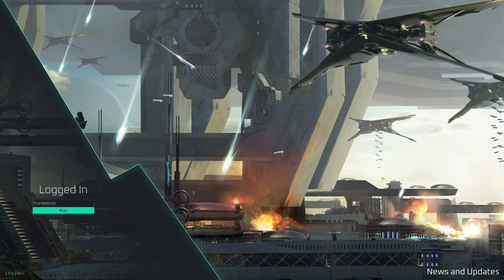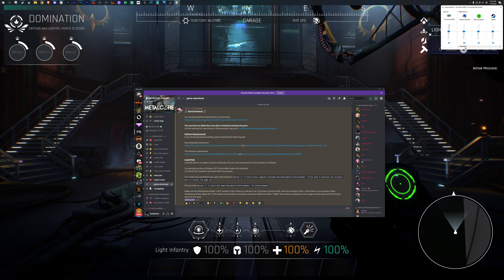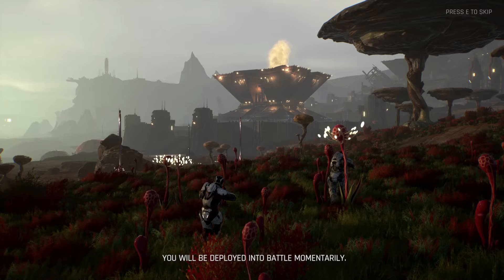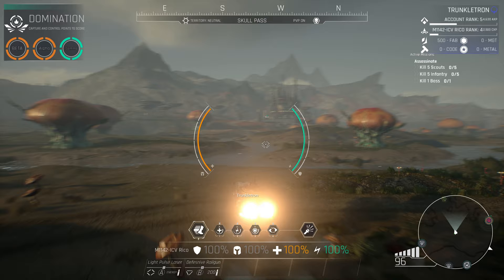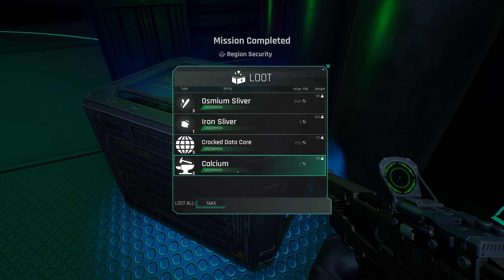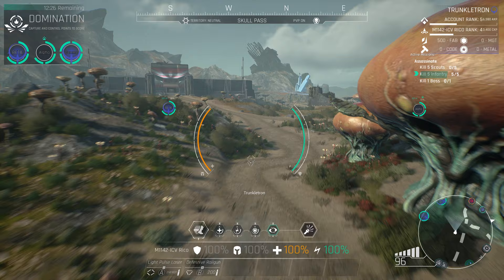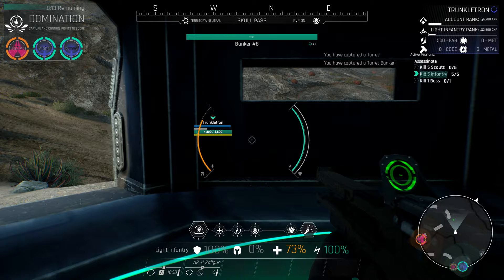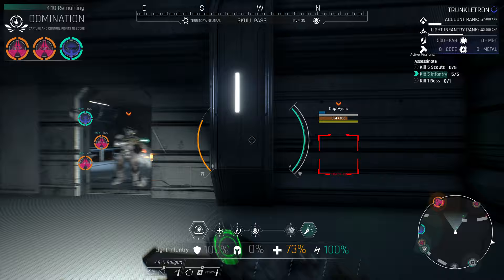MetalCore: Getting Started Tutorial